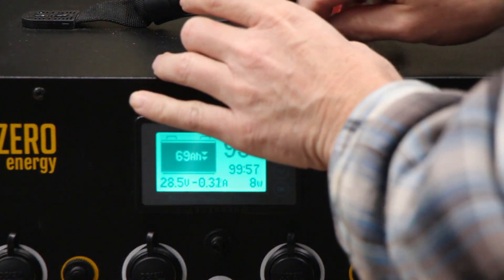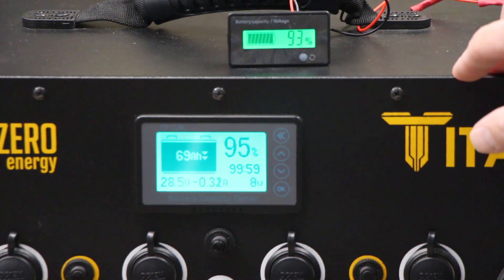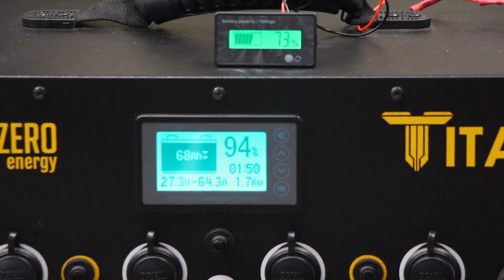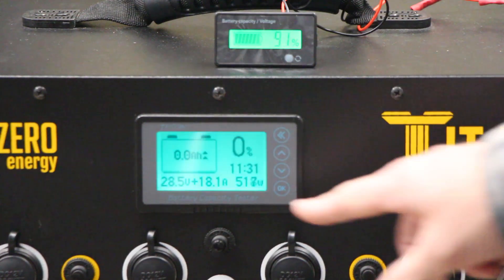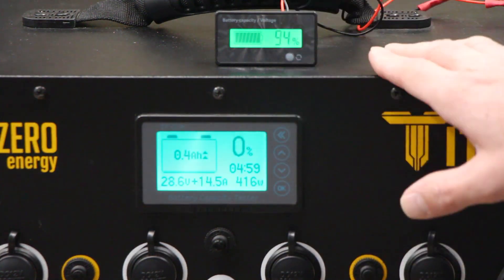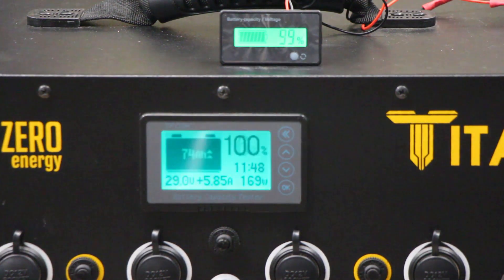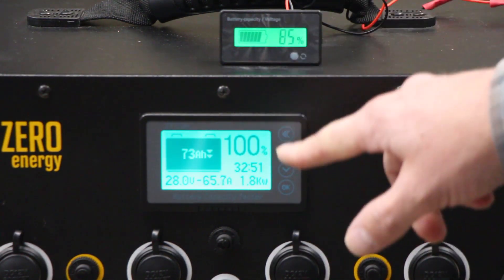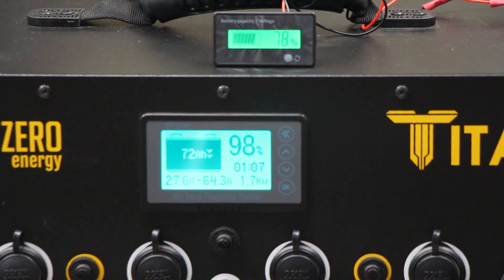Point Zero Energy Titan meter calibration: How to Calibrate Your Solar Generator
How to calibrate your Titan Solar Generator.

In this informative video, Dave will guide you through the process of calibrating your Point Zero Energy Titan solar generator battery meter. He'll explain why it's important to calibrate your Titan solar generator and how it can help you maximize your solar power usage. Follow along with Dave's step-by-step instructions to ensure your battery meter is accurate and reliable. By the end of this video, you'll have the knowledge and confidence to calibrate your Titan battery meter with ease. Don't miss out on this valuable information - tune in now!